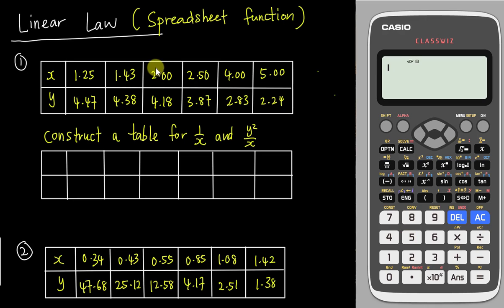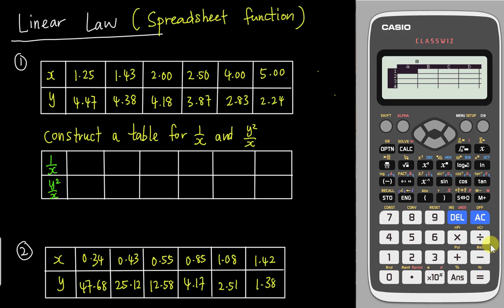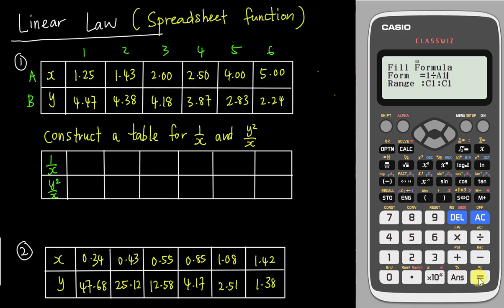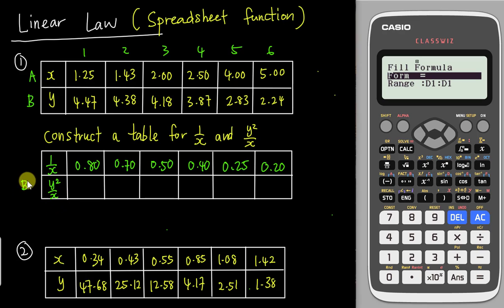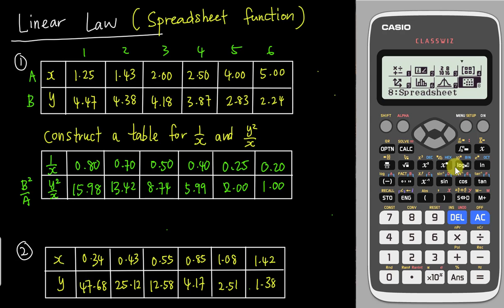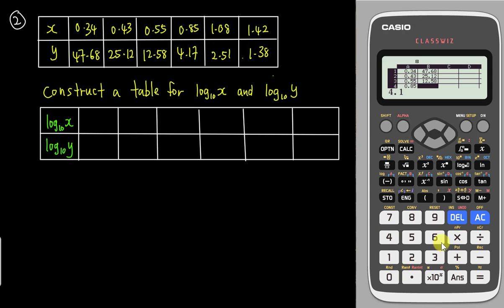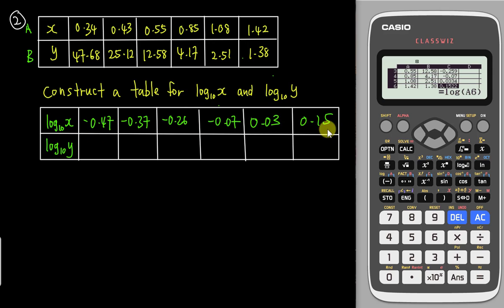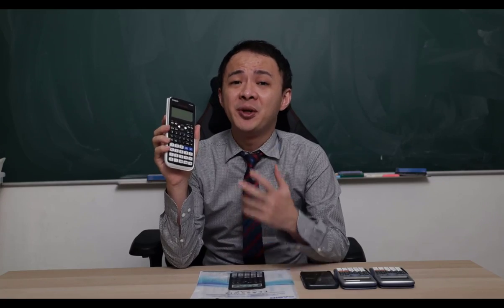Construct a linear law table quickly by using Casio Classwiz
In this tutorial video, you will be learning how to use the new spreadsheet function to construct a table from new Casio 570EX calculator. With all the step by step guides, you can easily master the skill. Hope you can do well in your exam.

Promotion Code:
CASIOMAT